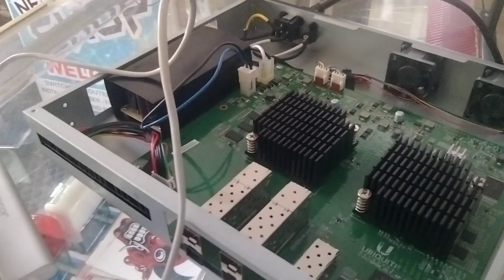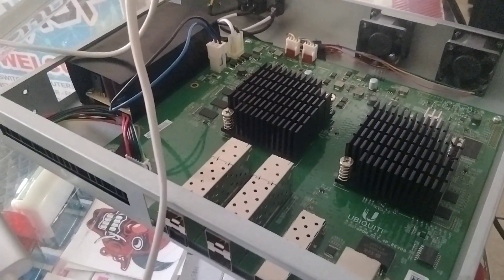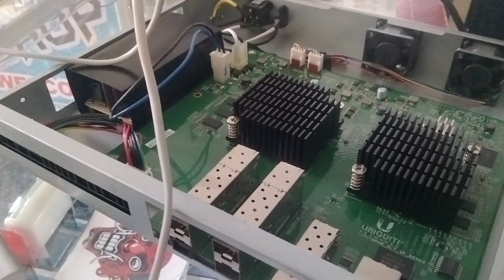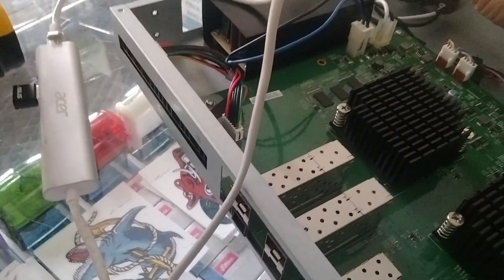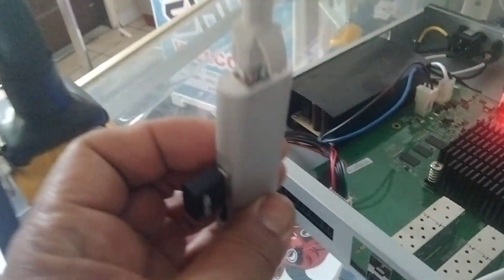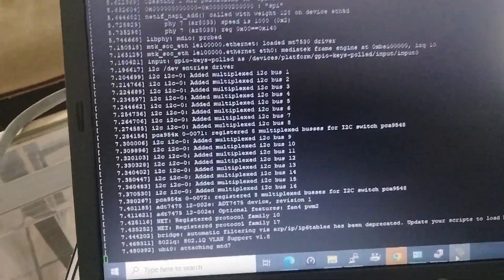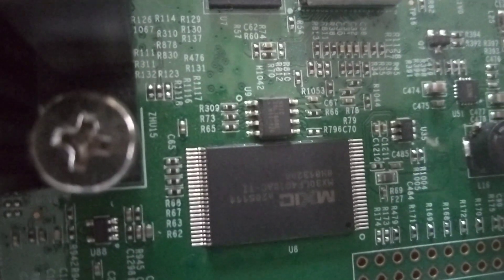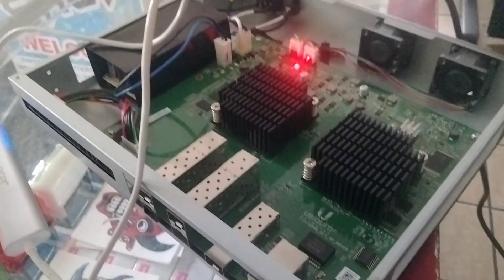ubiquiti OLT Fiber GPON stuck on boot mode after power outage. THE FIX